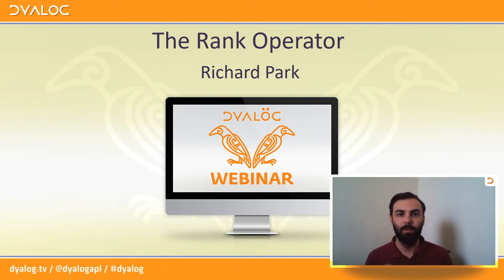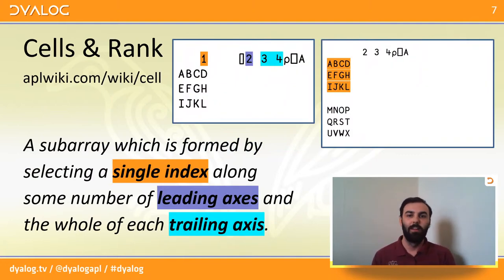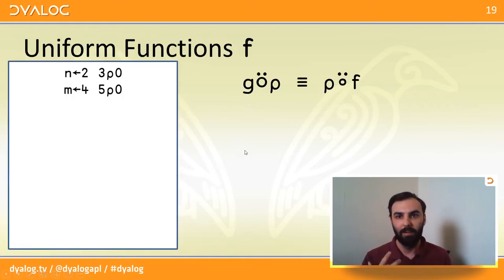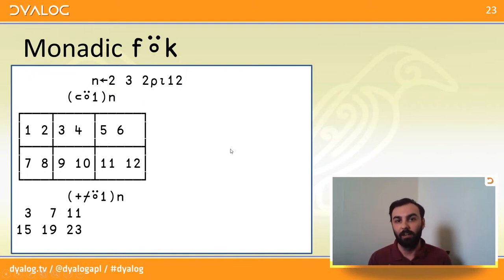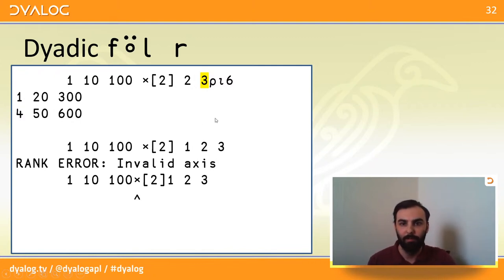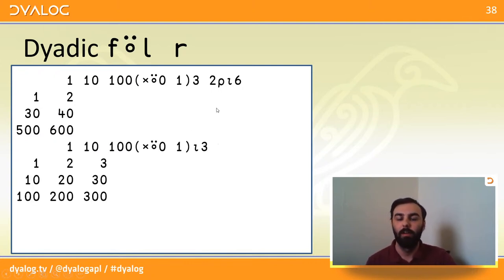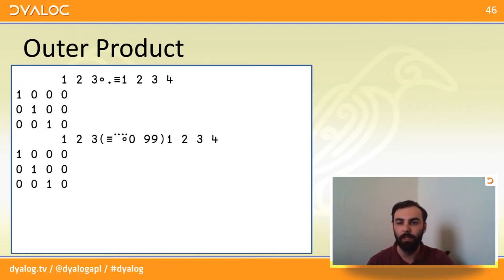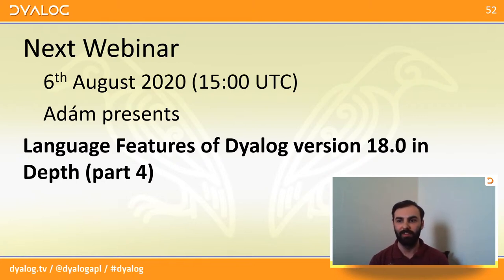The Rank Operator – Dyalog Webinar with Richard Park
An introduction to the rank operator and leading-axis theory.